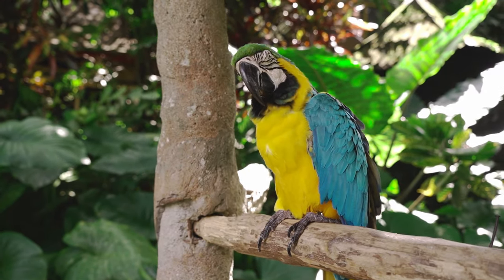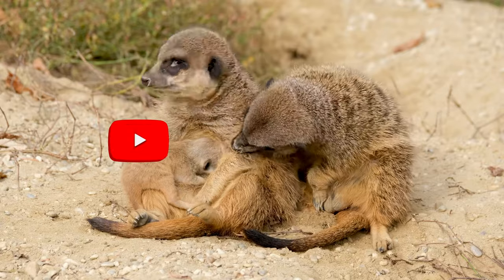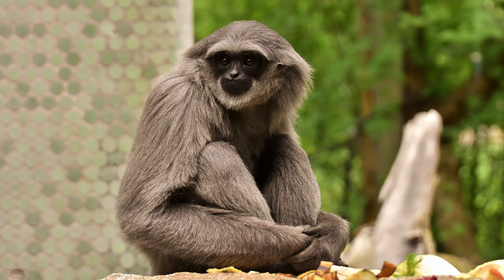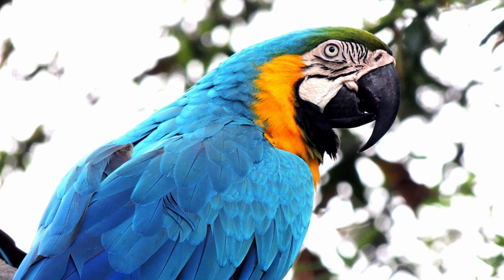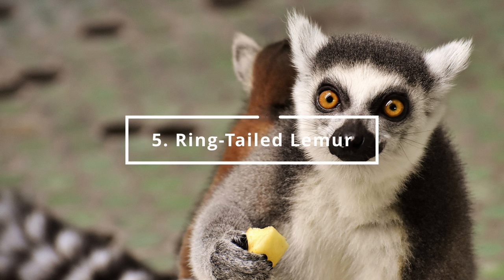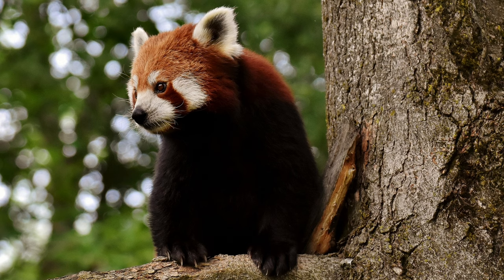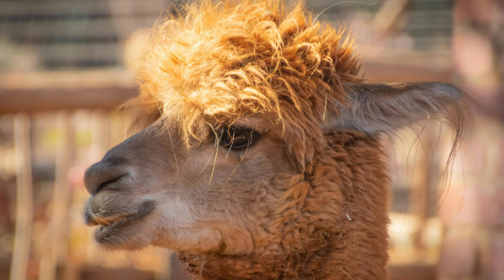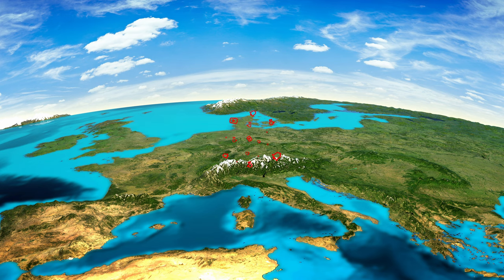Top 10 cutest animals to discover in Hellabrunn Zoo (Tierpark) | Munich, Germany 🇩🇪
Our top 10 cutest animals to discover in Hellabrunn Zoo / Tierpark | Munich Germany 🇩🇪 You can discover more than 500 animal species at Hellabrunn Zoo. We visited Hellabrunn Zoo / Tierpark in Munich Germany and this is our top 10 cutest animals we saw in the zoo 🦁 We made a combination of cuddly, cute and very special animals 🐼 What do you think of our top 10?

Chapters
00:00 Intro
00:15 Hellabrunn Zoo
00:54 10. Silvery Gibbon
01:04 9. Cotton-Top Tamarin
01:14 8. Yellow and Breast Macaw
01:24 7. Linnaeus' Two-Toed Sloth
01:34 6. Artic Fox
01:44 5. Ring-Tailed Lemur
01:54 4. Meerkat
02:04 3. Red Panda
02:14 2. King Penguin
02:24 1. Alpaca
02:36 Overview
02:42 Outro

Hellabrunn Tierpark München 2024 / Hellabrunn Zoo Munich 2024 🦁